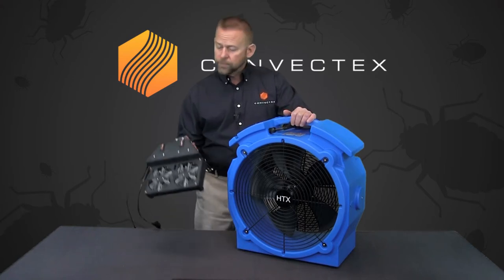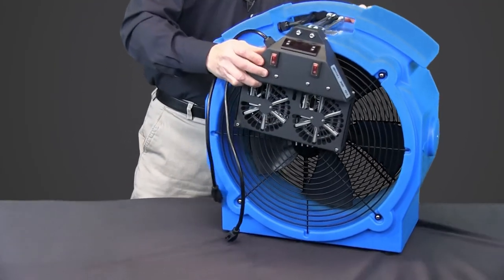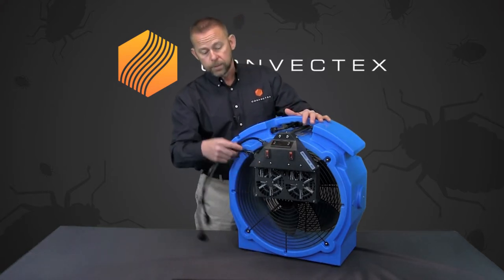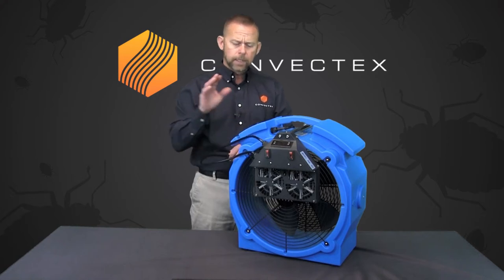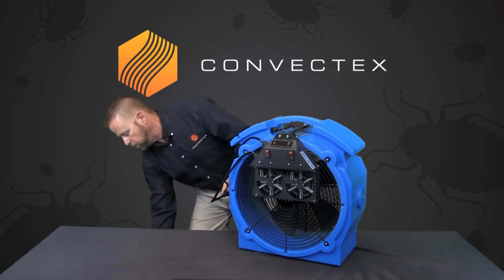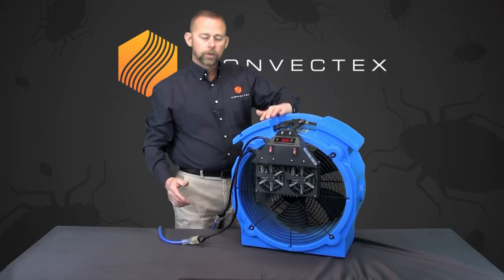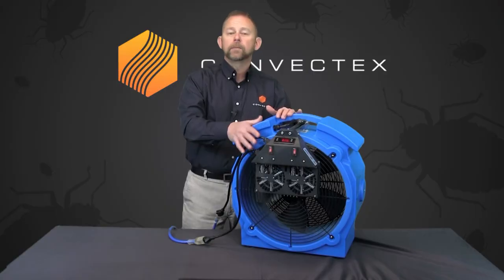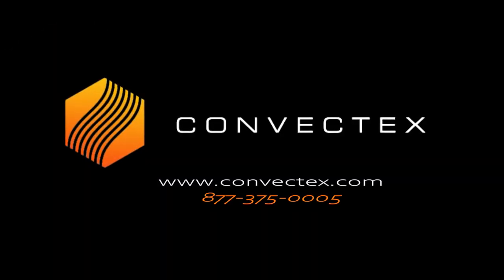Universal Fan Heater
Instantly turn all your fans into heaters!

Each Universal Fan Heater Adds 100sqft of Treating Power to Any Bed Bug Heat Package.

Perfect for axial and carpet fan applications!